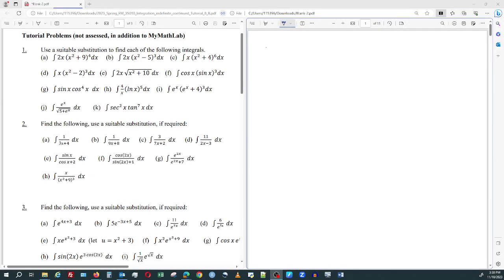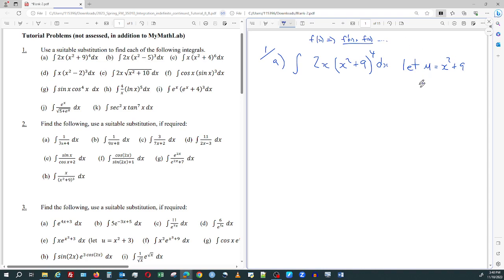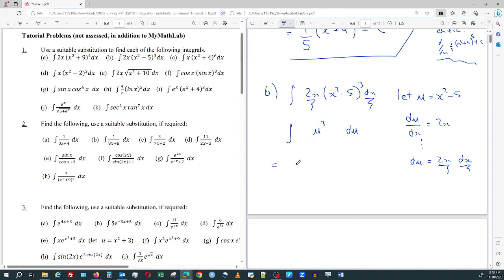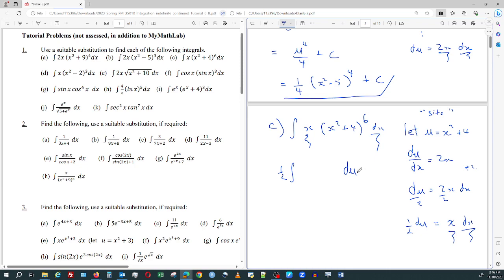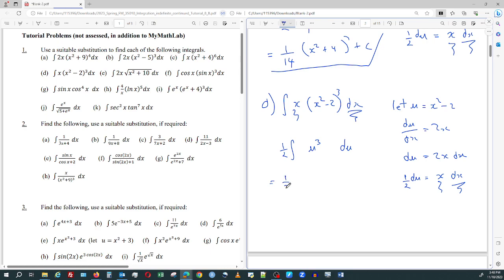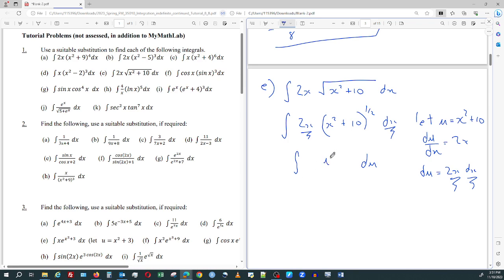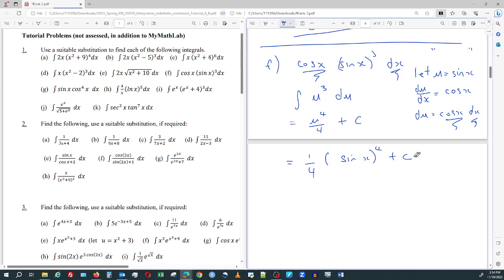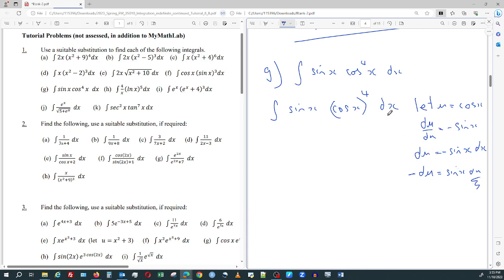2023 Spring FM 35010 Intro integration Tutorial 8 annotation video part 4